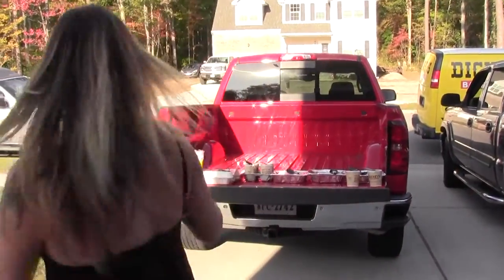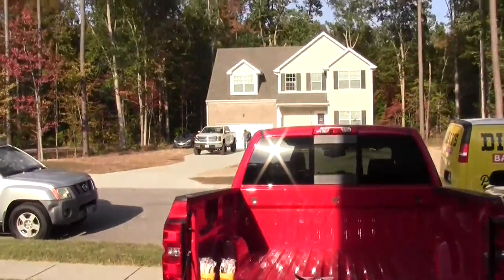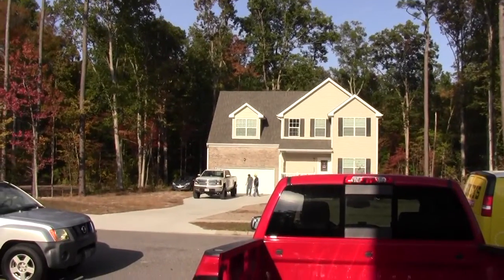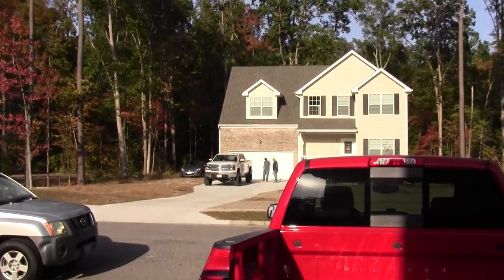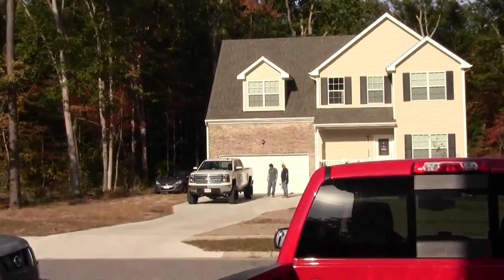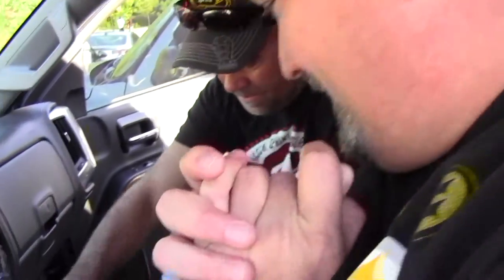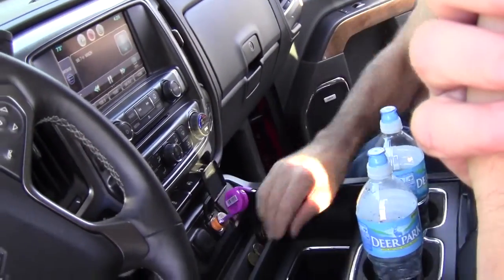Shelley Chevy Silverado Tailgate Party with Dickie's BBQ Pit - FM99 WNOR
Shelley took the Chevy Silverado out to River Walk in Chesapeake for the latest Tailgate party with Dickey's BBQ Pit.